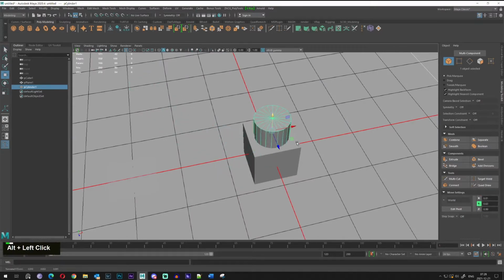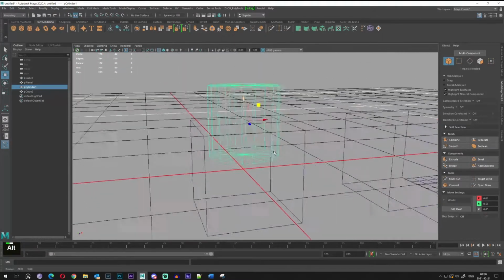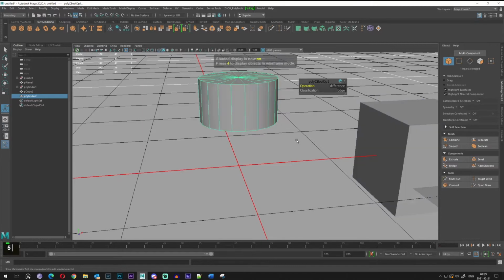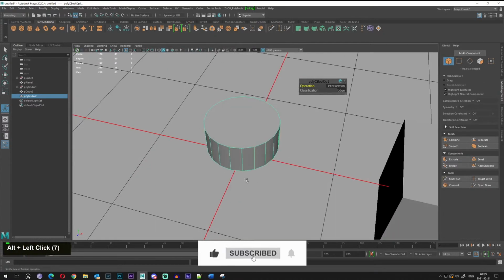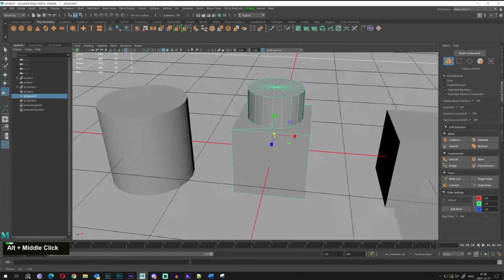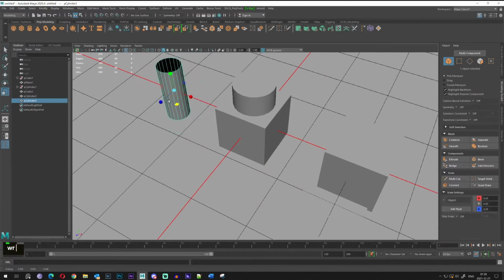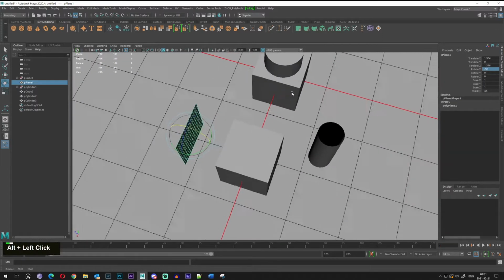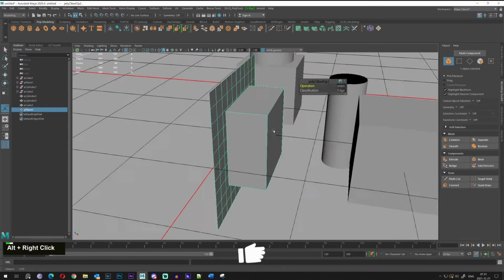MAYA BASICS BOOLEAN TOOL, LET'S MAKE BABY STEPS FOR BEGINNERS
In this Maya short, basic tutorial series. I will take one tool and walk true it. Maya basics like boolean tool, will let us make baby steps. for us beginners we need to start somewhere.

❤️ Music